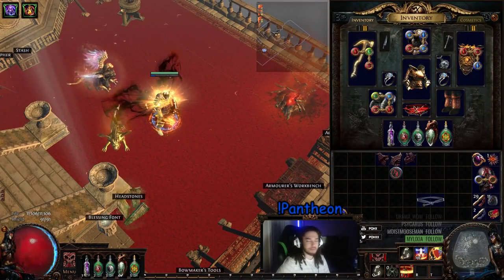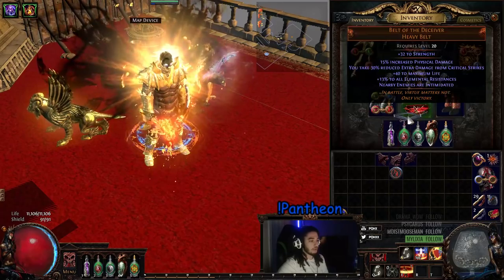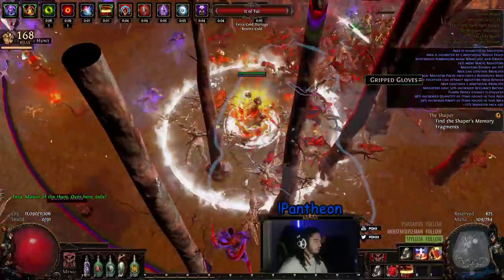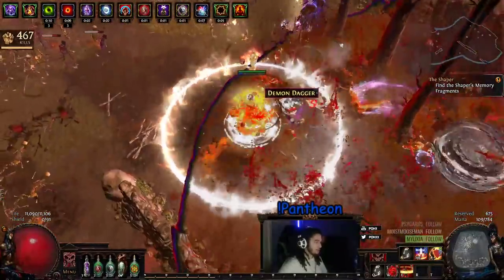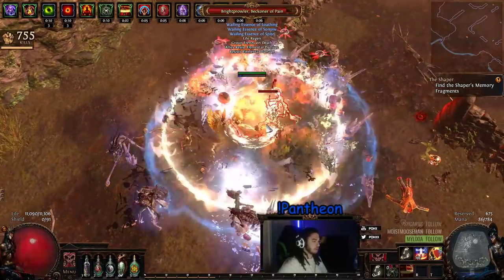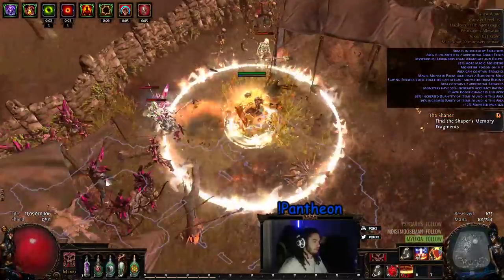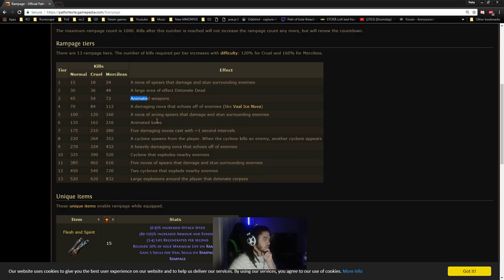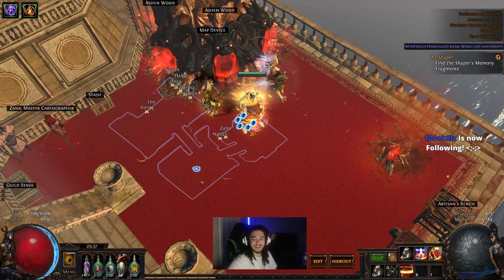Path of Exile HC 3.0.1- How to get Rampage on any Build